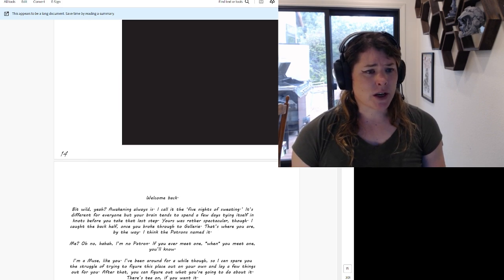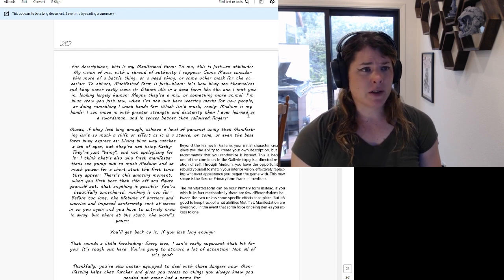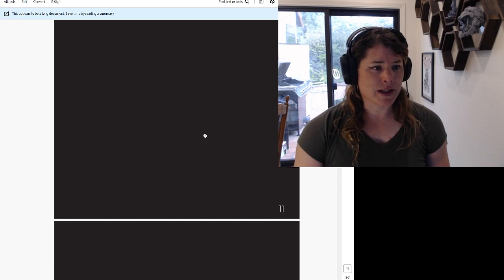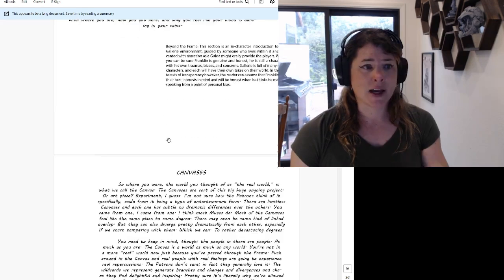Gallerie Chapter 2: Orientation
This is part 02 of a series of videos covering intros and behind-the-scenes thoughts on every chapter of the Gallerie TTRPG book currently under development by Weapons Grade Funk. Join us and get peeks of each chapter as well as insight into what drove the process!

Gallerie is currently playtesting and will be kickstarting later in 2025.